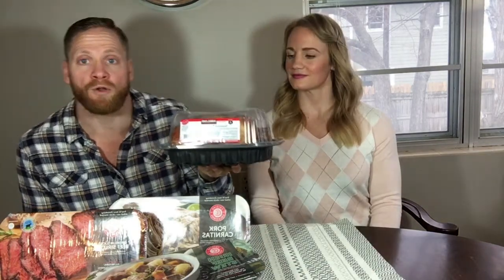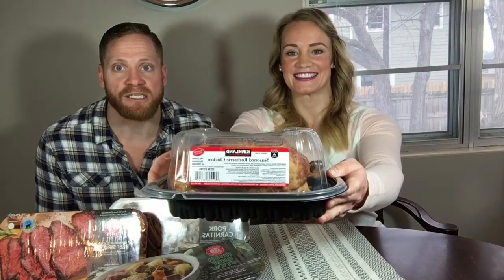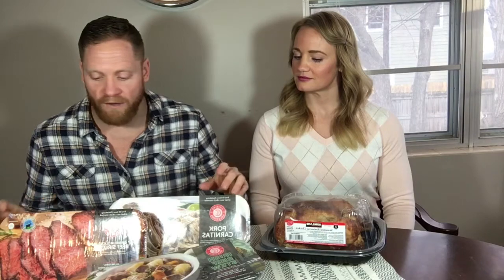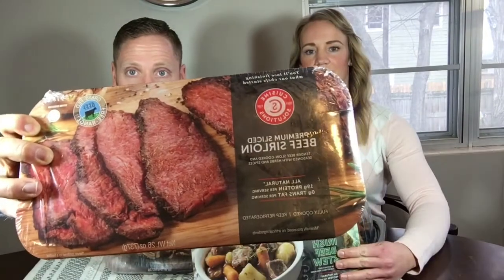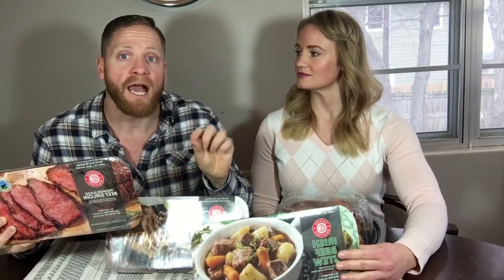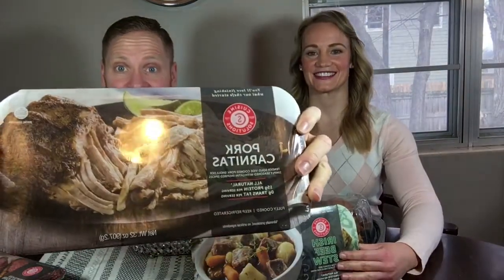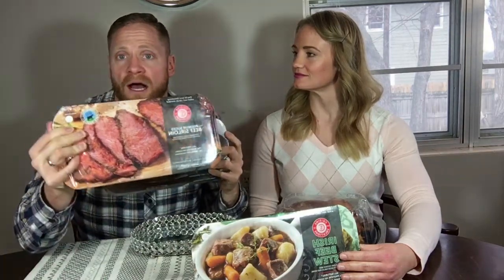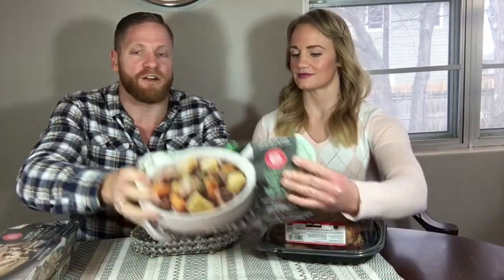Episode 9: Pre-made meals when in a pinch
Sometimes there simply isn’t enough time to meal prep. But here are some of our favorite go-to pre-cooked meats to help us when we are in a pinch.